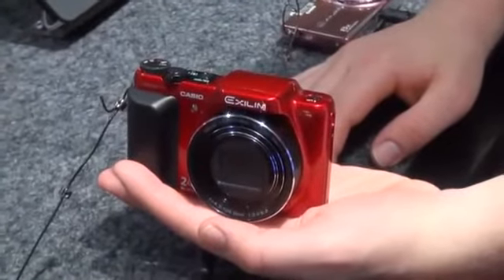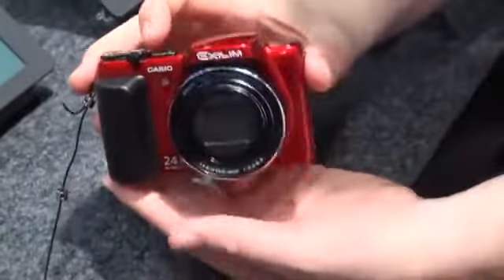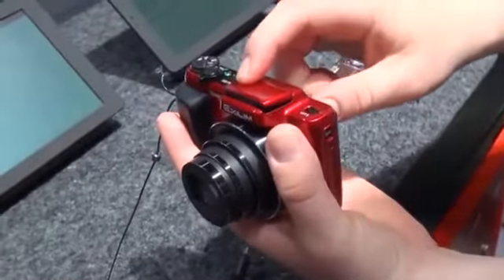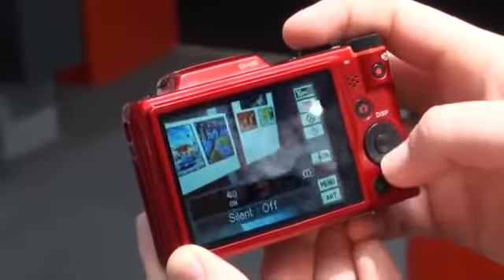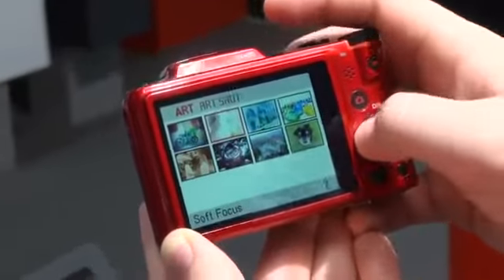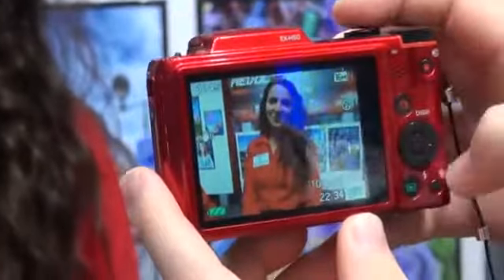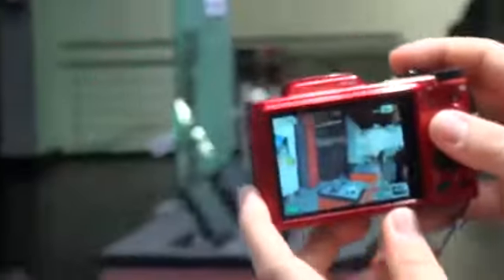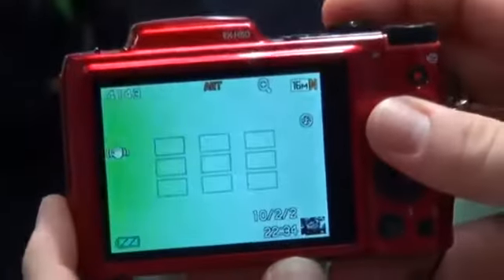Casio EX H50